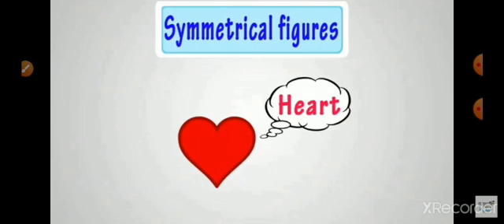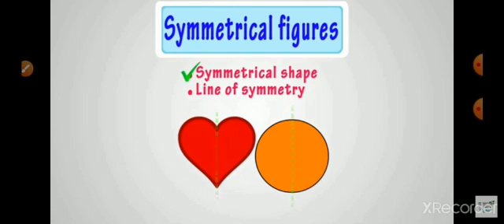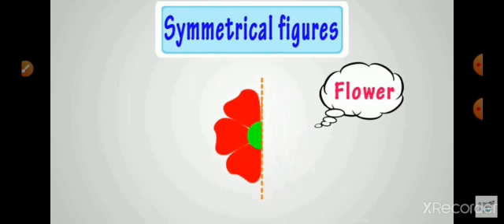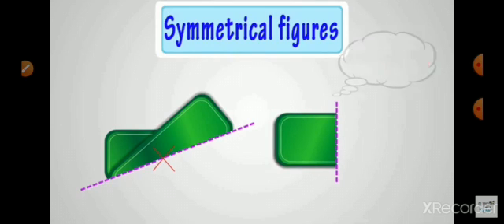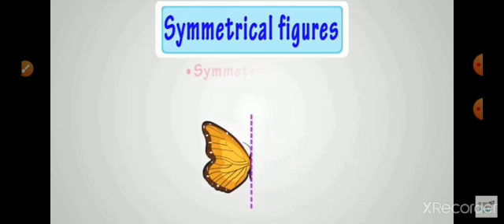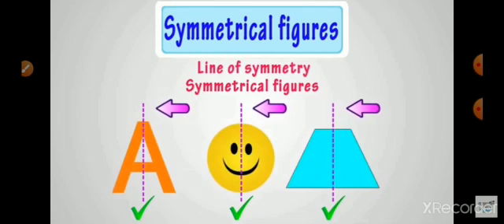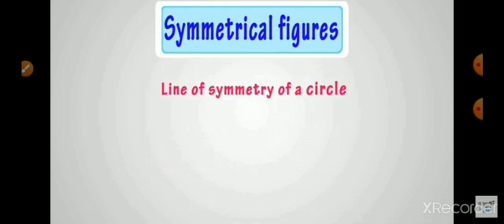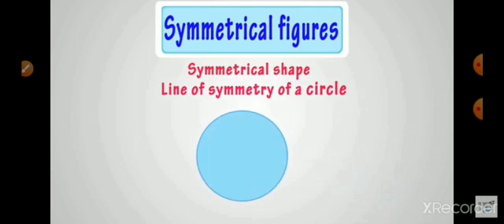Class 3 ch 11 Pattern ex 11 1 video no 1 Shallu Munjal